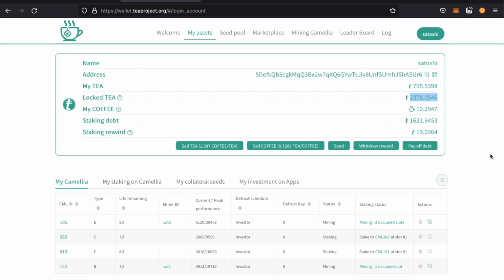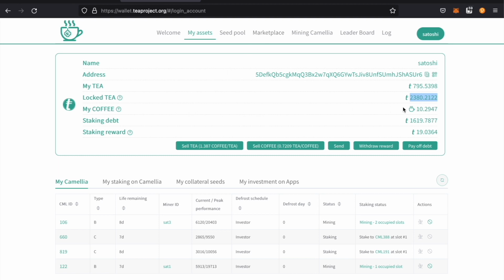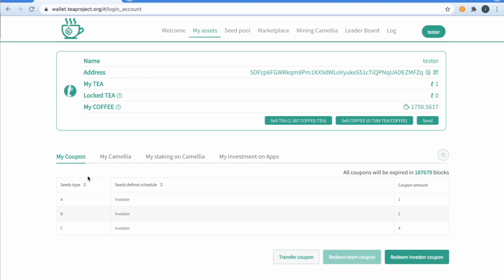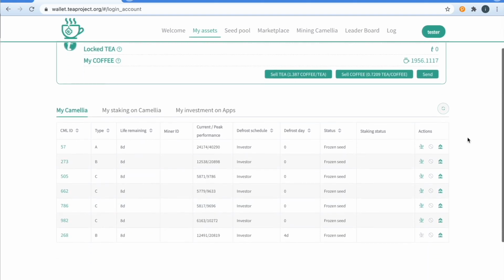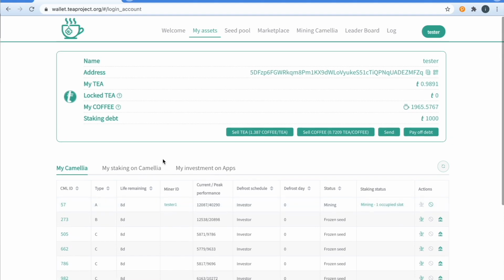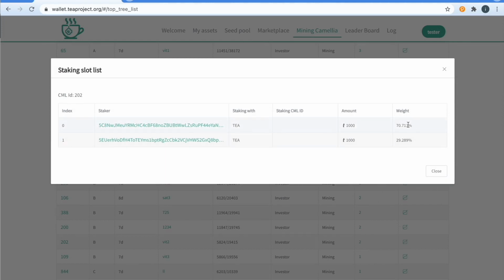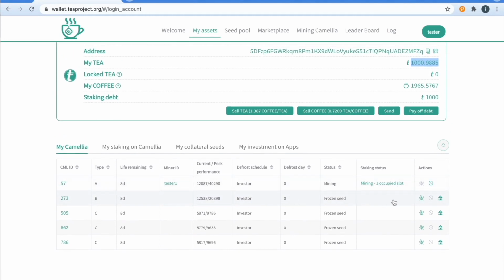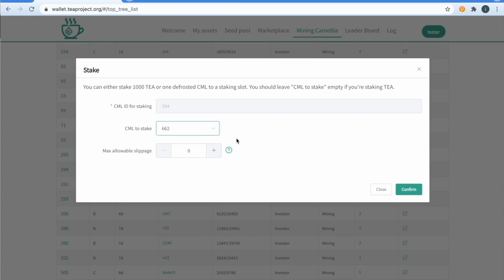TEA Project Mining Contest Guide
Guide to mining using the TEA browser wallet.

0:00 Intro to the mining contest
0:55 Overview of main wallet
2:35 How to complete contest signup
5:40 How to plant CML into a mining machine
7:53 Staking overview
9:21 Using CML seeds for loans
11:49 Staking CML into mining machines